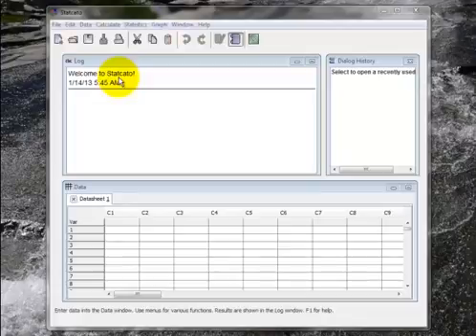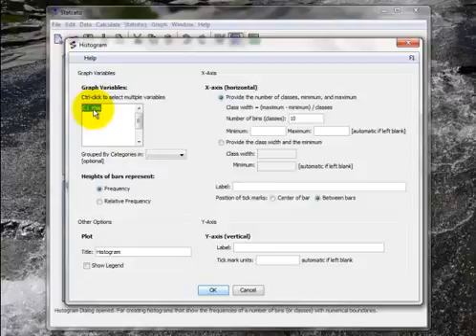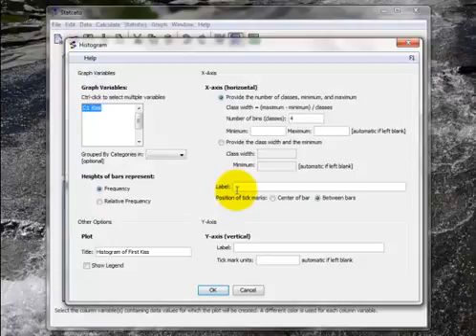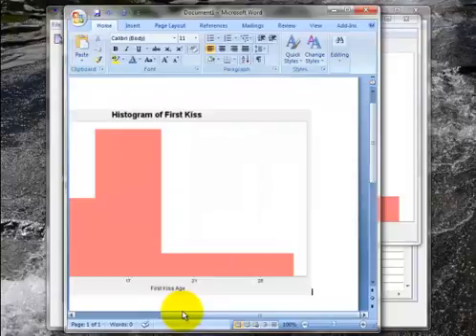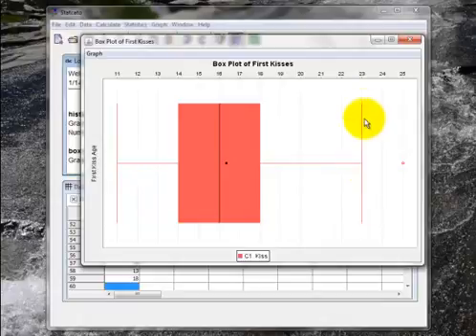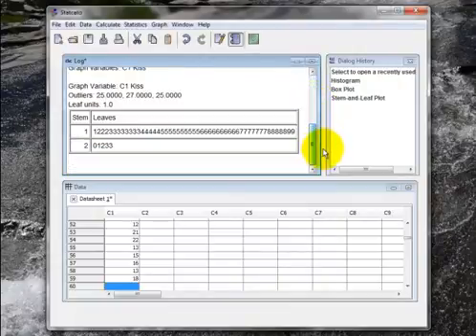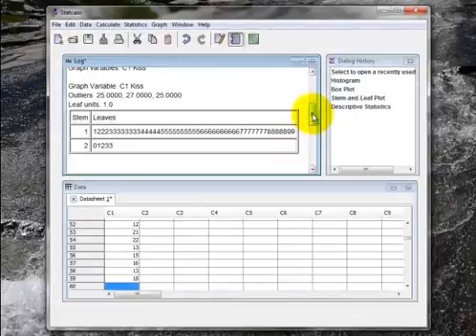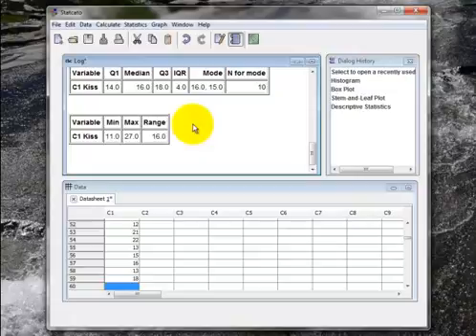Using Statcato to Calculate Statistics and Create Charts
This video demonstrates how to use Statcato to generate statistics and create a box plot, histogram, and stem and leaf plot